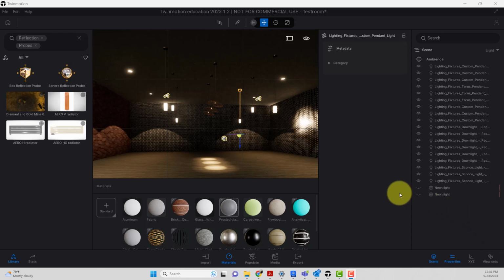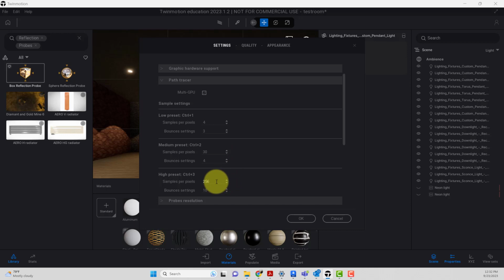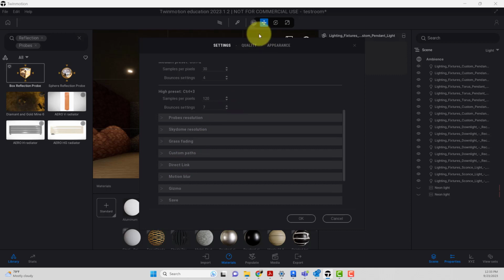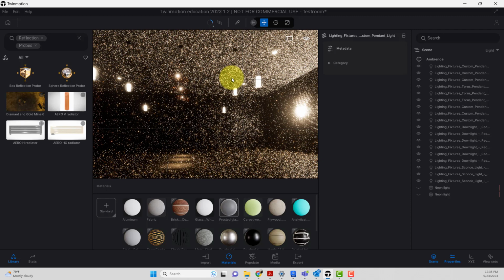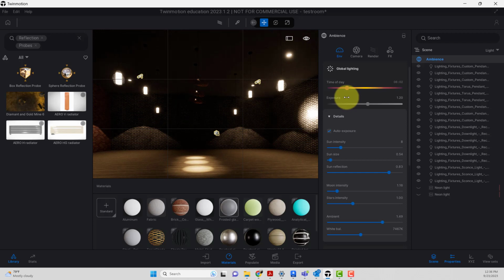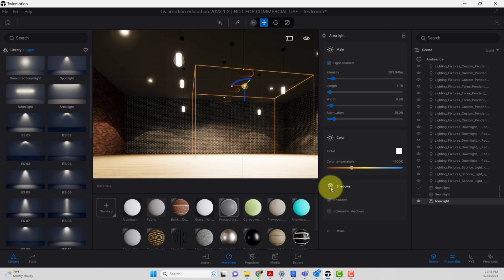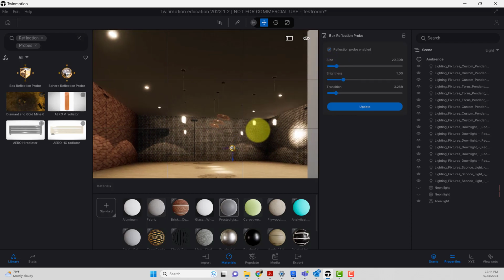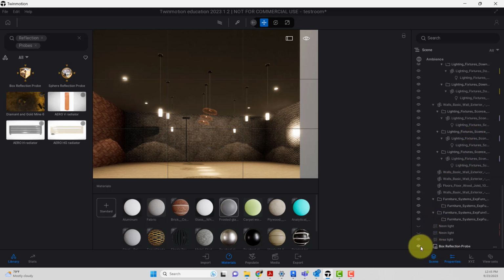23-A03-13 TwinmotionSettings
Adjusting Twinmotion preferences for better performance. K-State, IARC 310 - Digital Applications, Nathan Howe, Interior Architecture. College of Architecture, Planning & Design, APDesign.